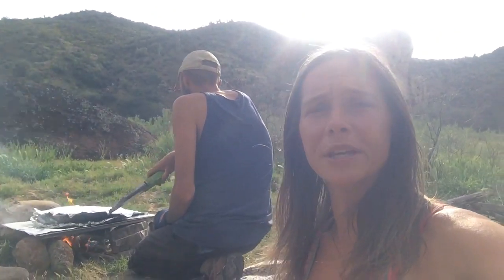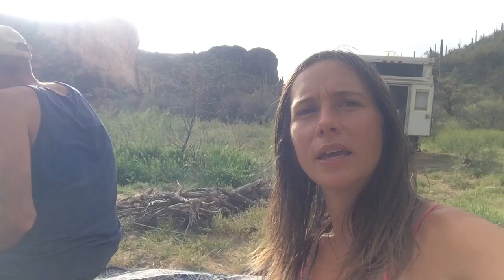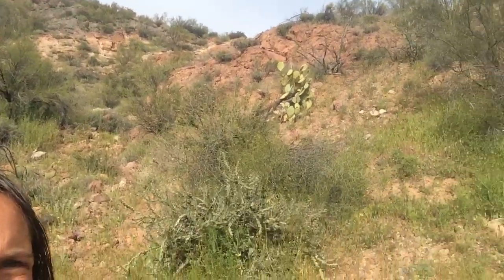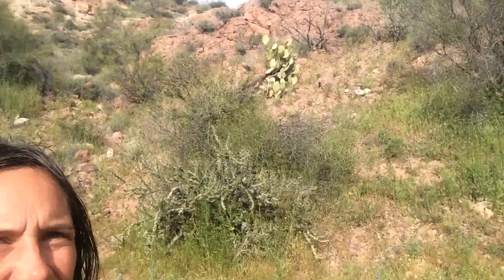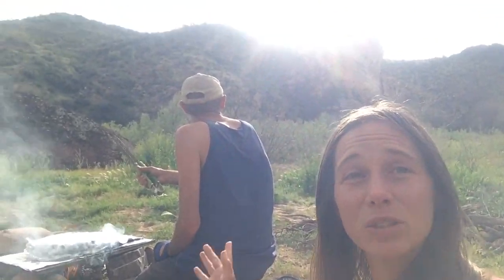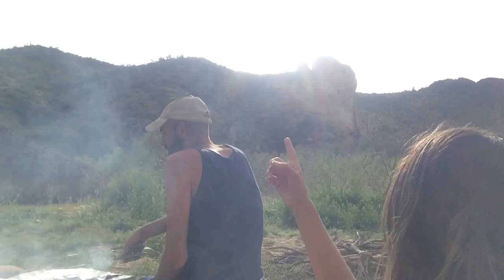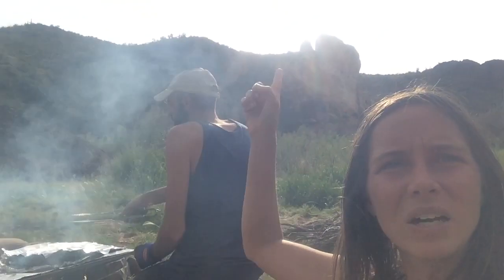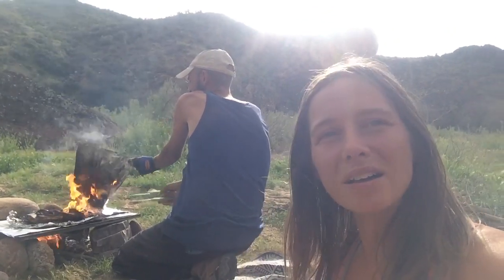Bonus Footage! Day in the Life Desert Solitaire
See our next camping adventure after the recent day in the life episode. This one is in the same area in Arizona during our winter and spring adventures.